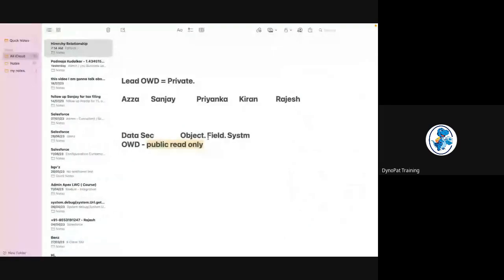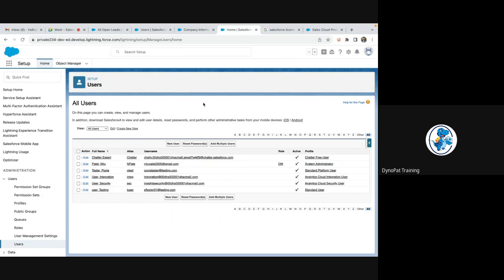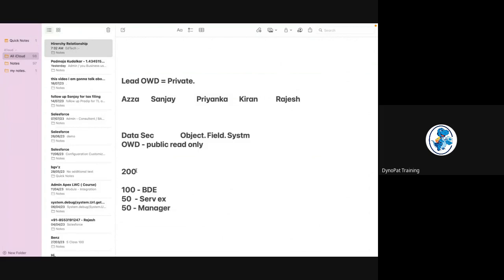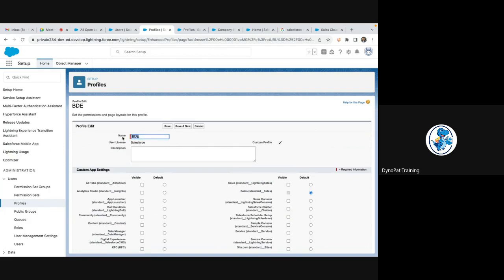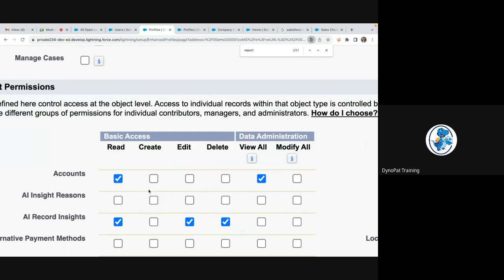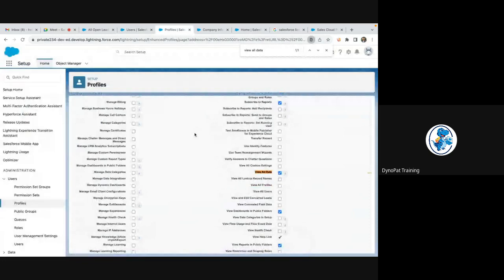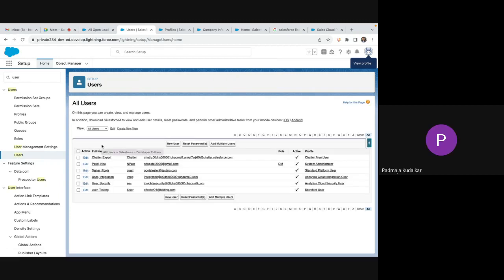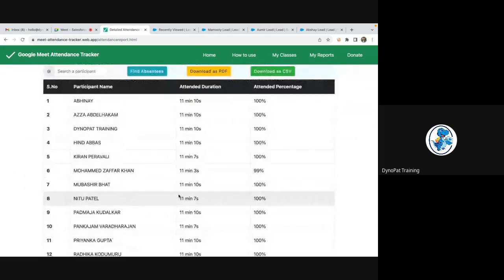Salesforce Basics: Profiles For Users || Rajesh Chatterjee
Every user present in the Salesforce org should have a profile. The admin can decide which user can access resources or perform actions through a profile. It is always necessary to create a custom profile by closing it from an existing standard user. You need to follow this process because you can not edit the standard profile. You can learn a lot about profiles by watching this video.